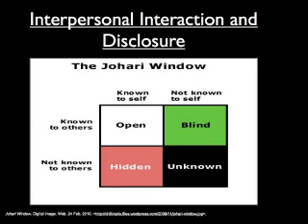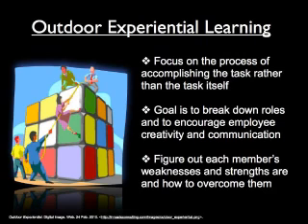Organization Development Presentation Part 6